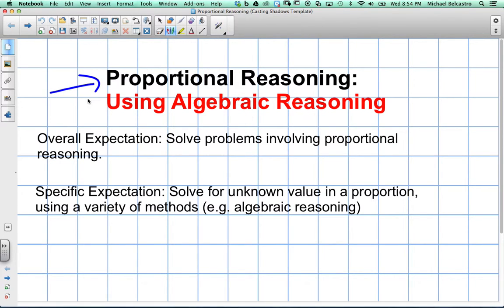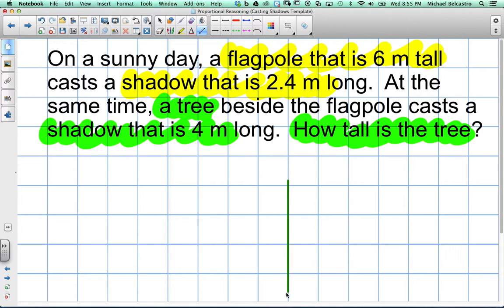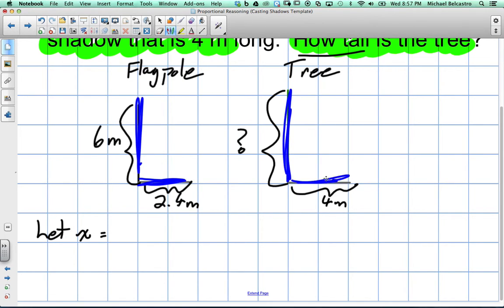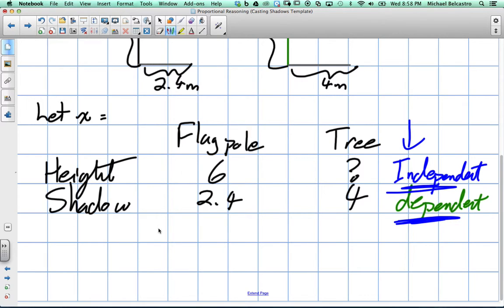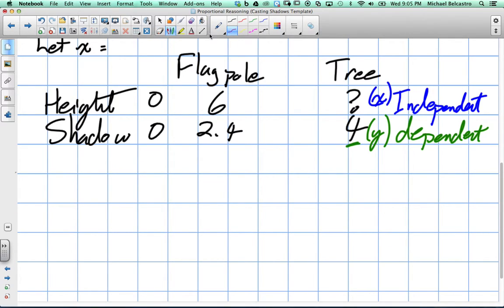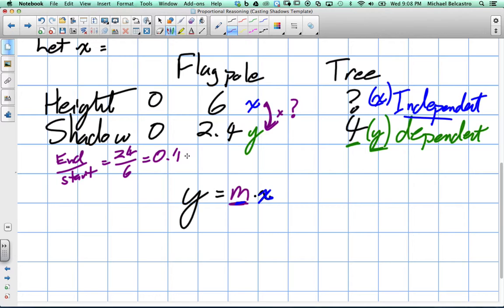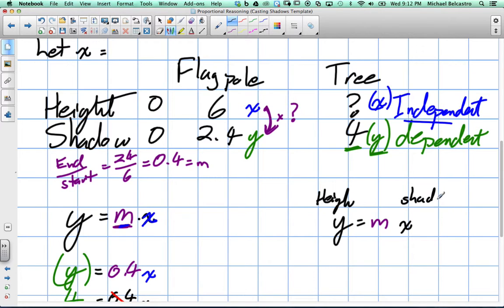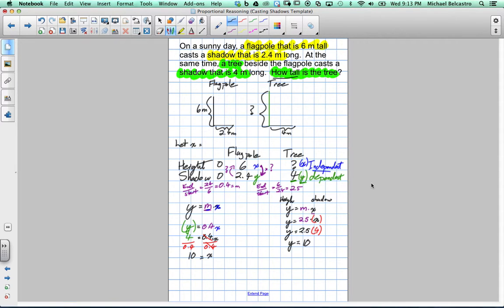Proportional Reasoning Using Algebraic Reasoning Grade 9 Applied Lesson 2 4 7 23 14